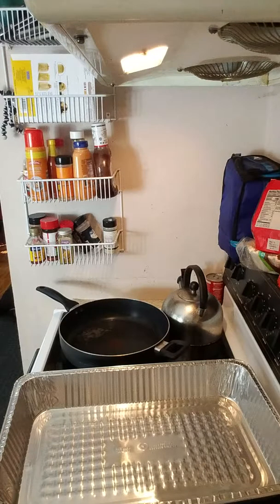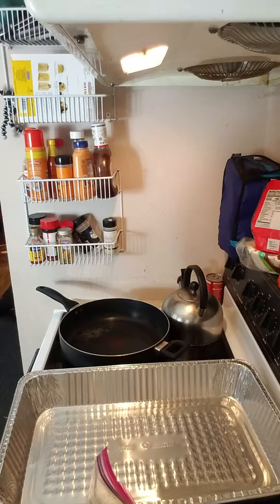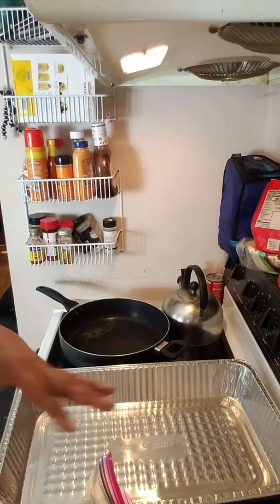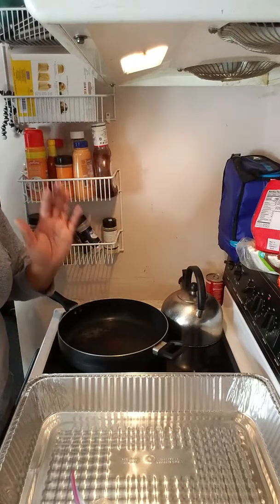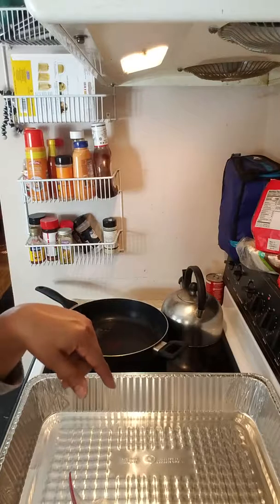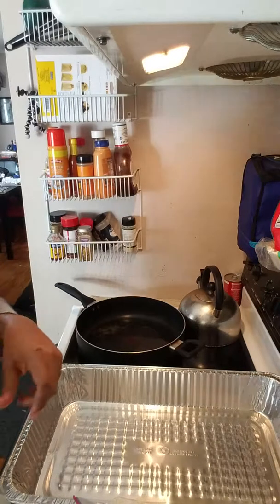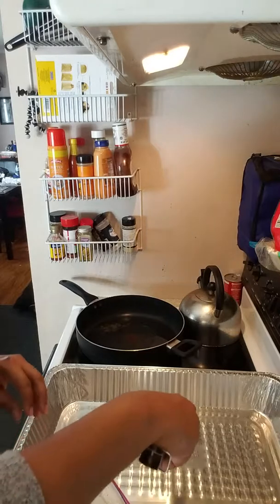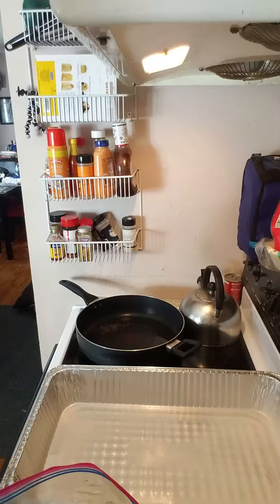Steak with Creamy Garlic Shrimp and Baked potatoes(3)